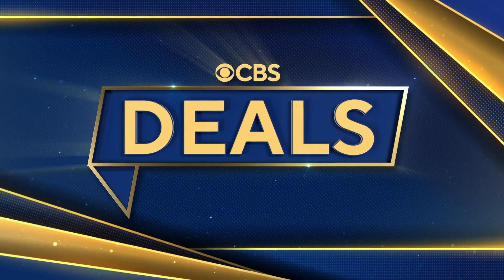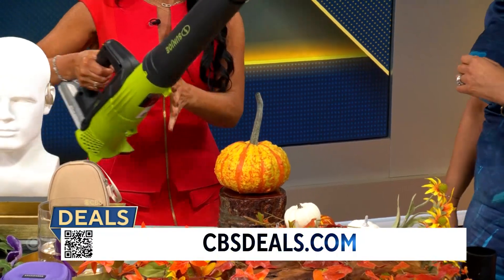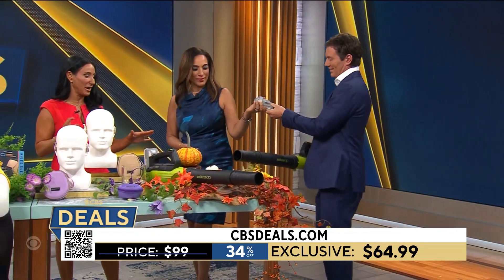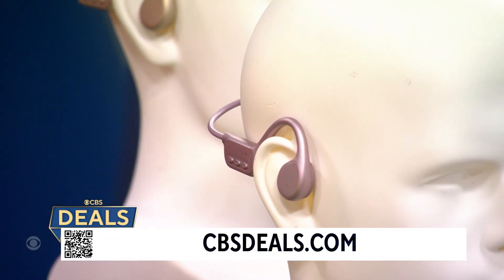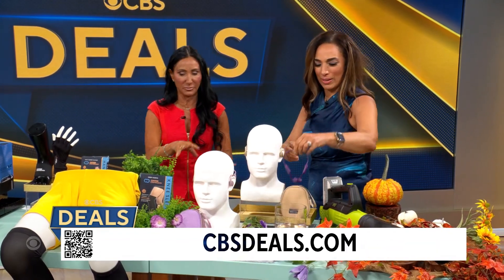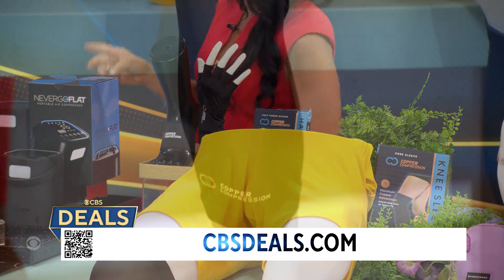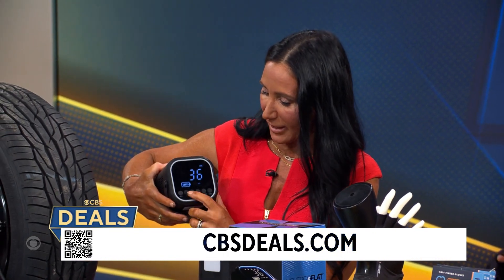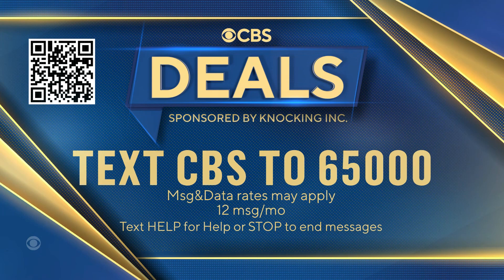CBS Saturday Deals - October 21st, 2023